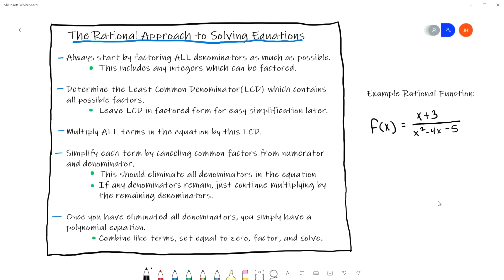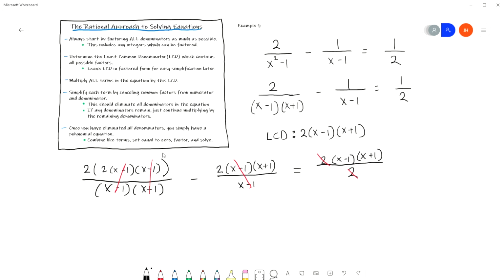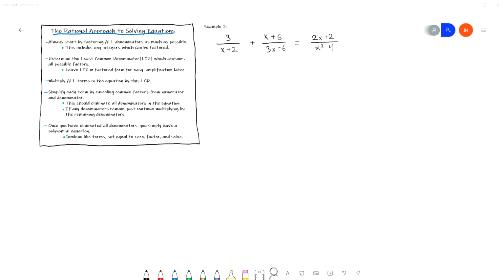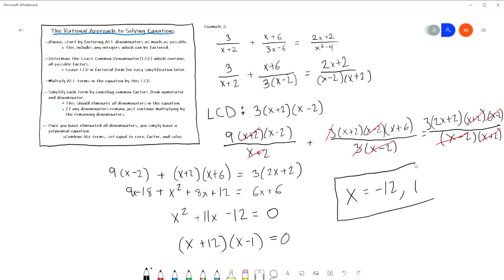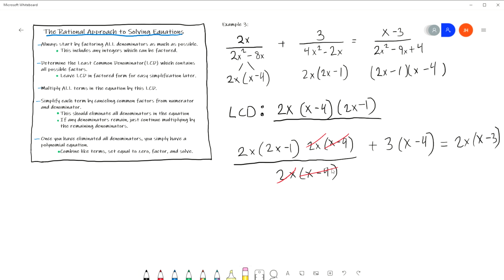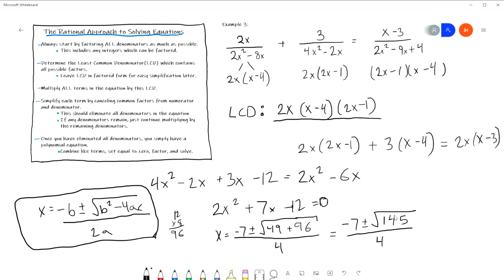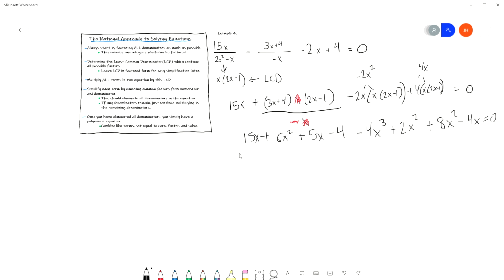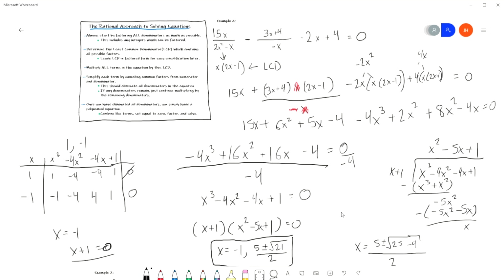The Rational Approach to Solving Equations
In this video we discuss strategies for solving rational equations. Really these tips can be applied to any equation solving which involves fractions with x terms in the denominator.

Have questions about the solutions? Discuss in the math-discussion channel on discord!